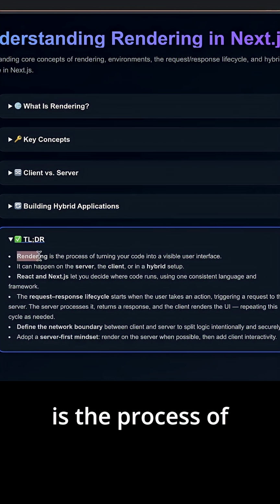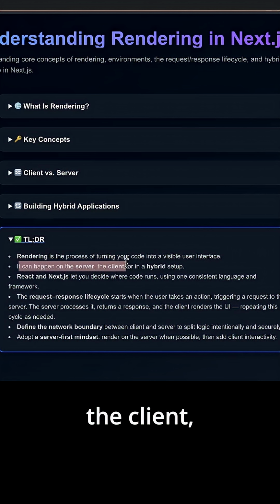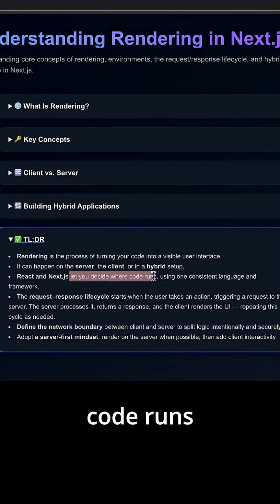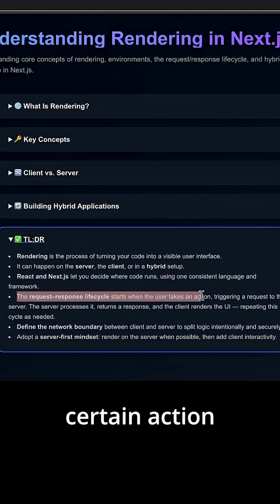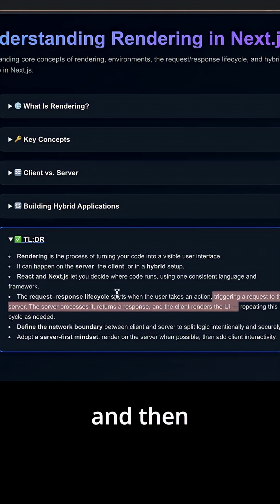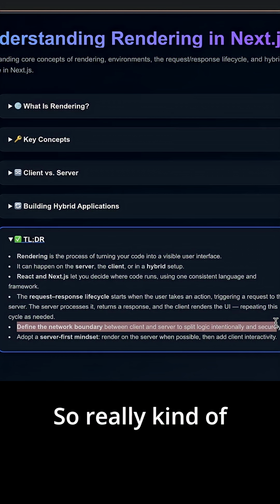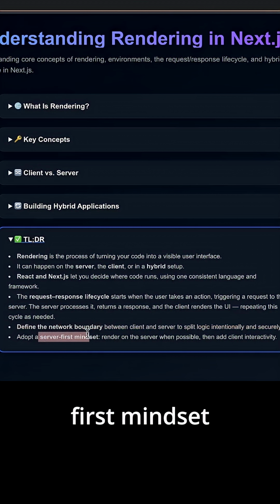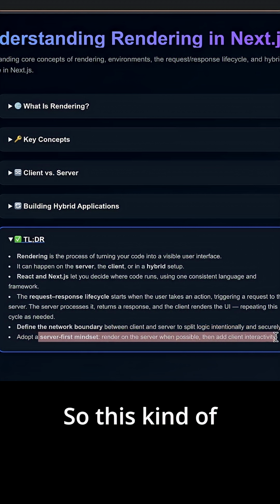What Is "Rendering" In React.js, Really?